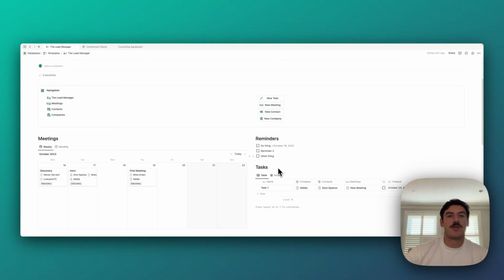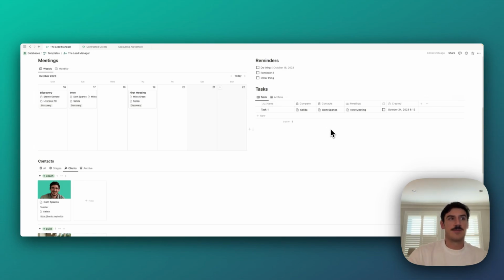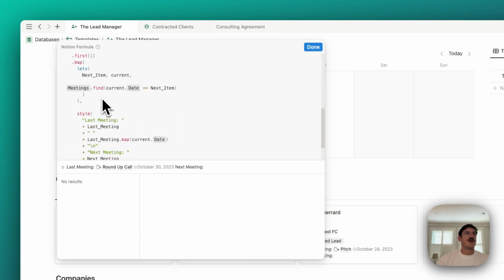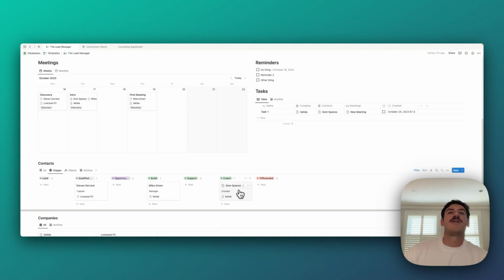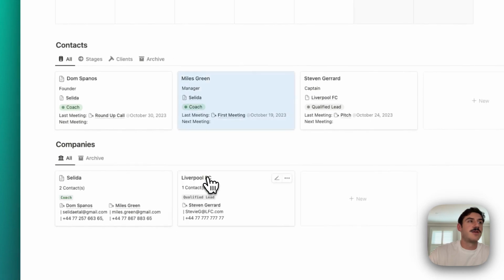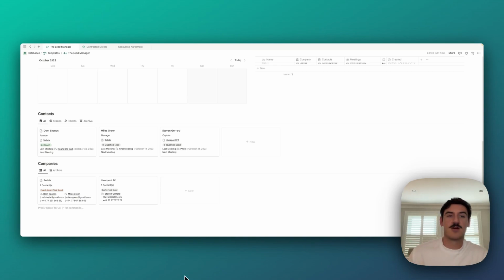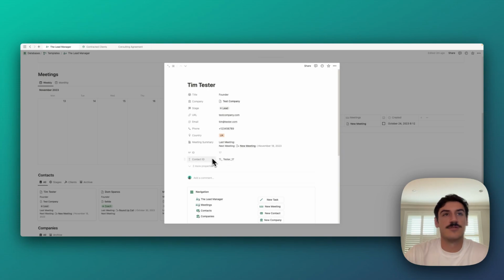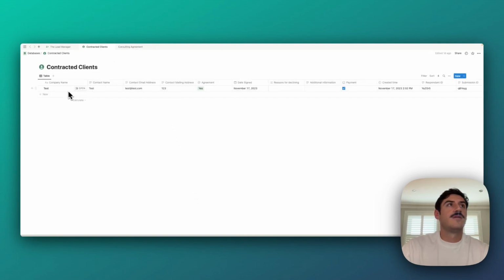How to Manage Leads in Notion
I explain how Notion can be used to manage leads all the way to offboarding.

If you like my templates and want a custom one built,

Formulas:
Last Meeting, Next Meeting:
lets(
 Last_Meeting,
 /*sort meetings by date and find last meeting*/
 [prop("Meetings")
  .map(current.prop("Date"))
  .filter(current&ltnow())
  .sort()
  .reverse()
  .first()]
  .map(
   lets(
    Last_Item, current,

 Next_Meeting,
   /*sort meetings by date and find next meeting*/
 [prop("Meetings")
  .map(current.prop("Date"))
  .filter(current&gtnow())
  .sort()
  .first()]
  .map(
   lets(
    Next_Item, current,

   style(
    "Last Meeting: "
    + Last_Meeting
    + Last_Meeting.map(current.prop("Date"))
    + "\n"
    + "Next Meeting: "
    + Next_Meeting

prop("Contacts").map(current).map(

 join([current,current.prop("Email"), current.prop("Phone")], " \n | ")